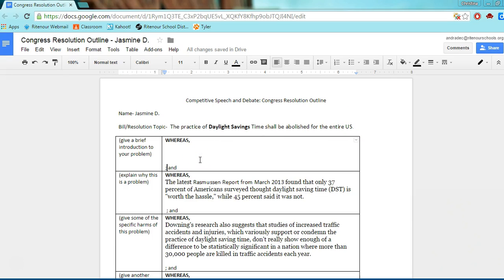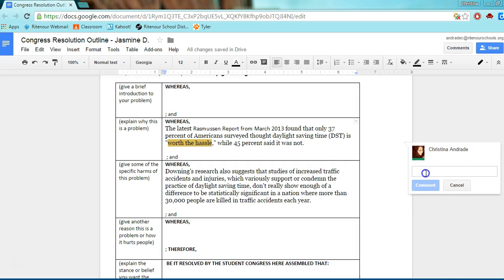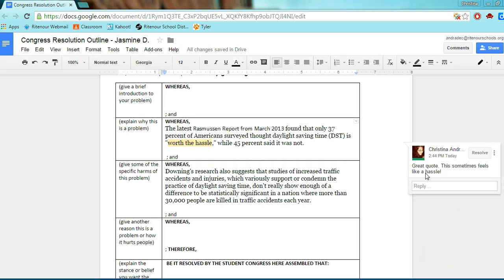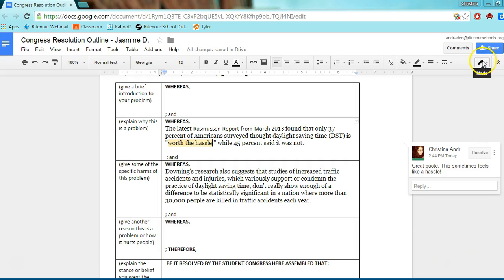2 Ways to Give Feedback in 3 Minutes - Google Docs & Drive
Quick tutorial on providing student feedback through Commenting & Suggesting in Google Docs.

From the Free Music Archive (freemusicarchive.org)